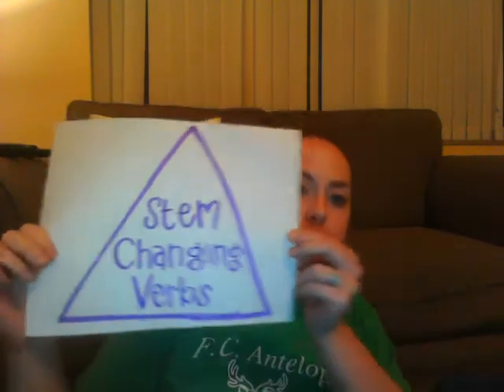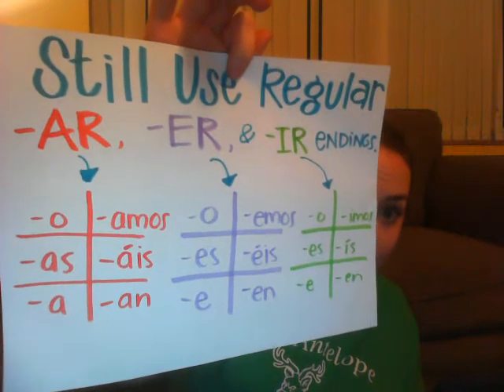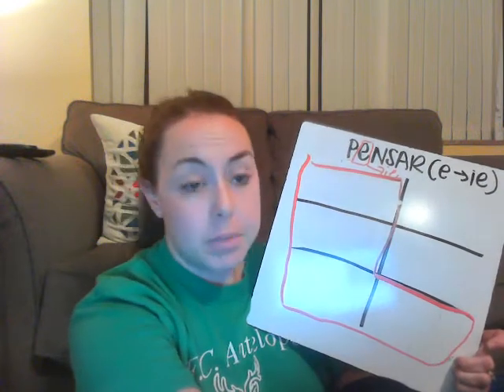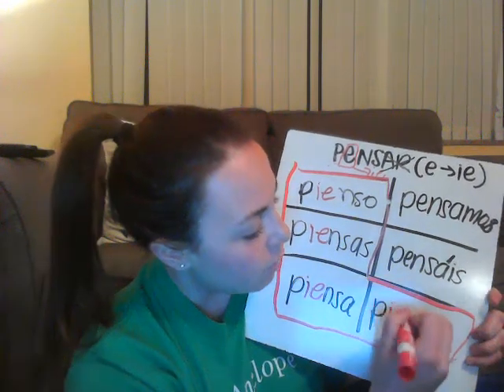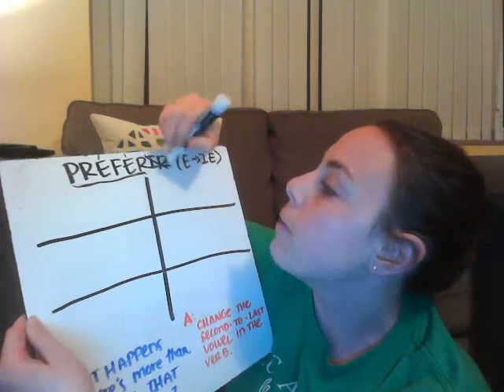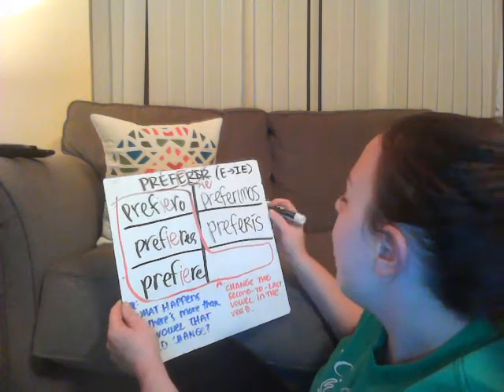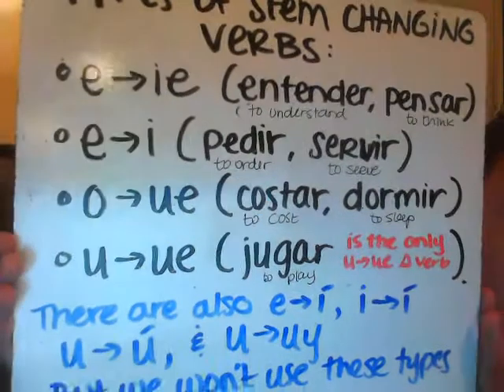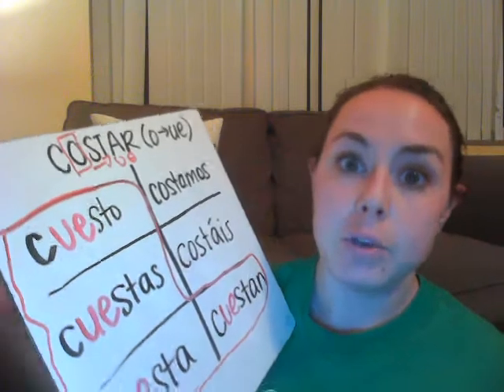stem changing verbs